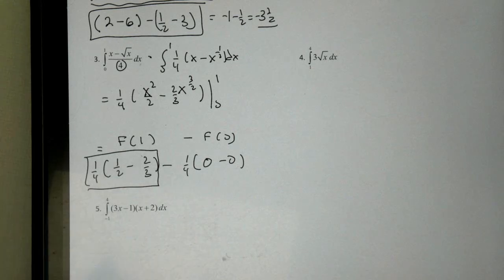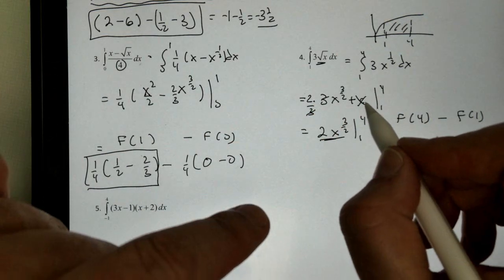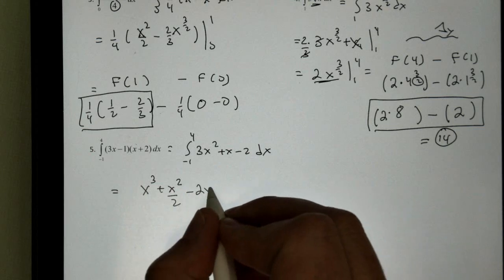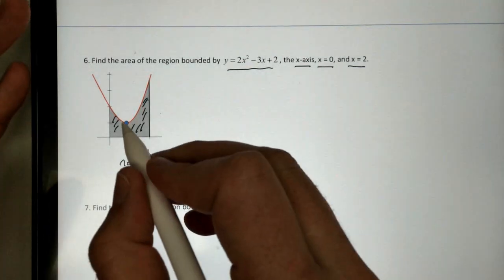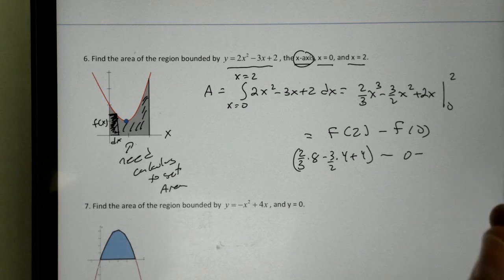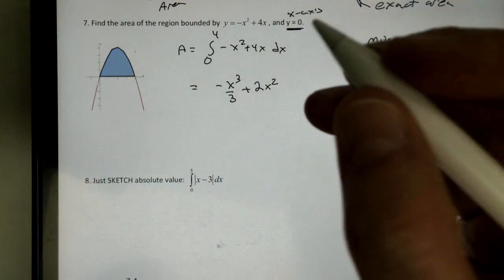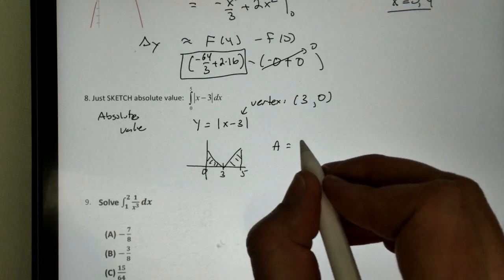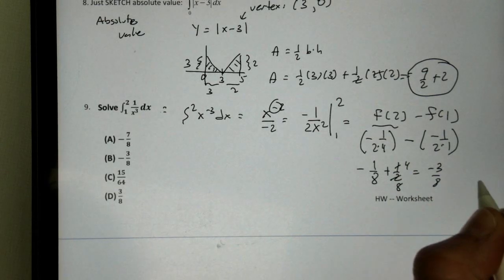AB FTC Day Part 2